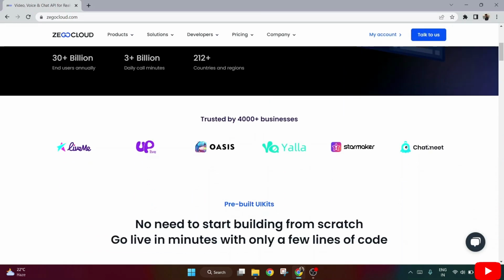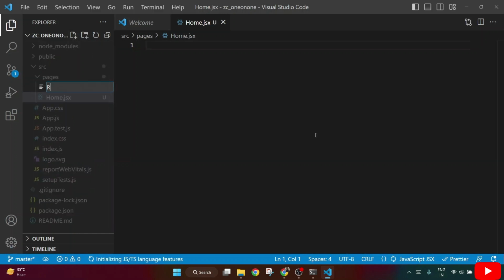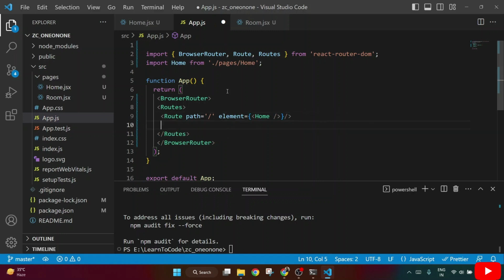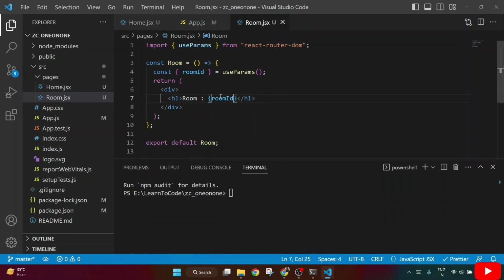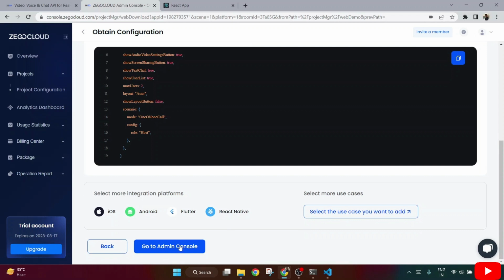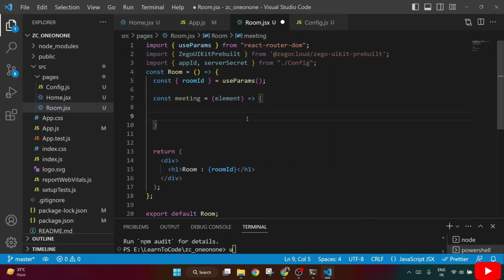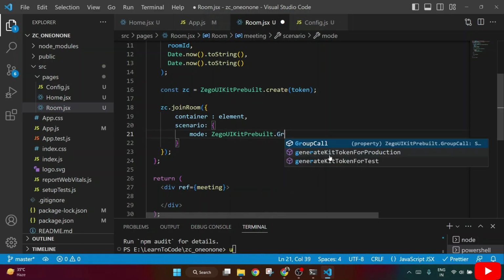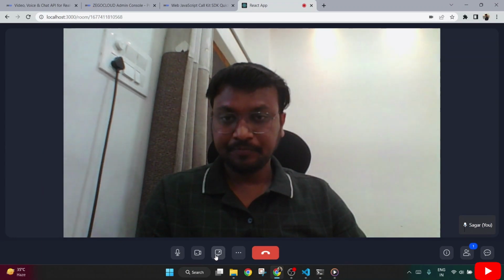Build a Video calling app | React | ZEGOCLOUD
Hello everyone,
In this video, we have build video calling application in React using Zegocloud service provider.